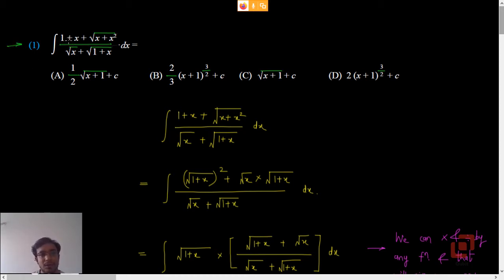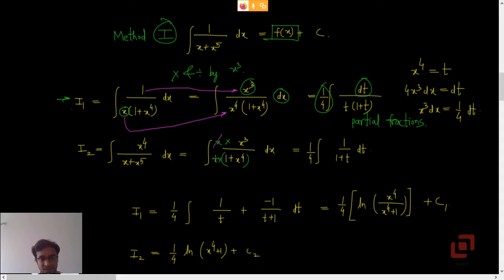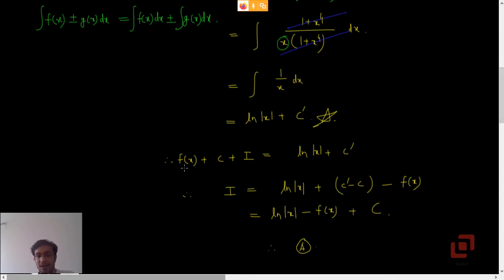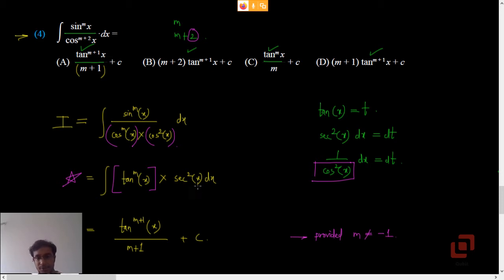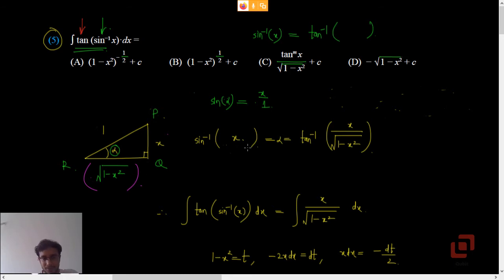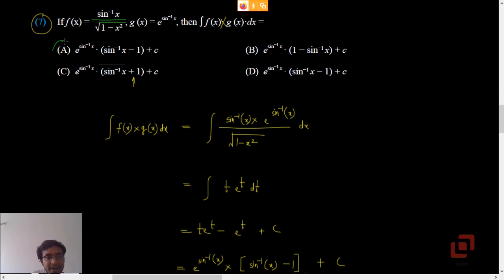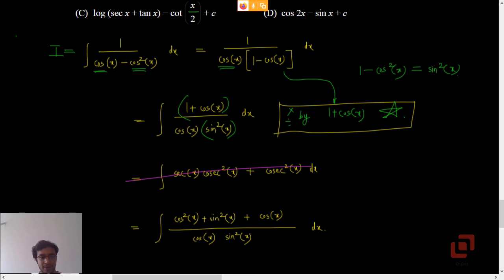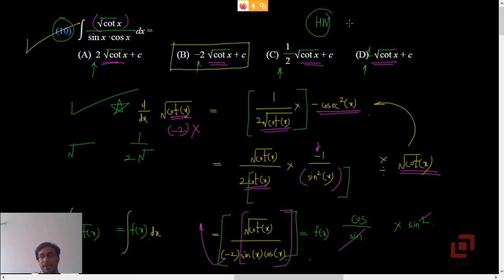MHT-CET Practice MCQs | Indefinite Integration (Miscellaneous Ex. 3)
In this video, we cover the indefinite integration MCQs.

I have taken the MCQs from the Miscellaneous Exercise 3, Chapter 3, Indefinite Integration, Maharashtra State Board's textbook according to the latest (valid from the A.Y. 2020-21) syllabus.

The topics on which these MCQs are based, are

0) Picking the correct option, by DIFFERENTIATING,

1) Integration by Substitution,
2) Integration by Parts,
3) Integration by Partial Fractions,
4) Standard Formulas and
5) Combination of Two/ More Methods

This video will be extremely useful to those who are in the 11th and 12th standards and also those who are preparing for the engineering entrances, such as the MHT-CET and the JEE Main.

The scores obtained by the narrator in the HSC examination were : Maths (95/100), Physics (95/100) and Chemistry (94/100).